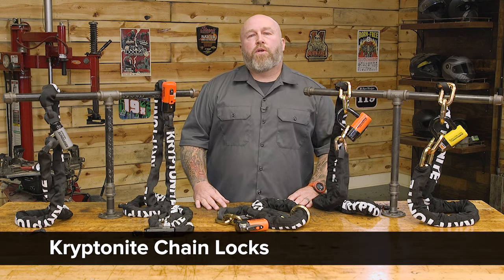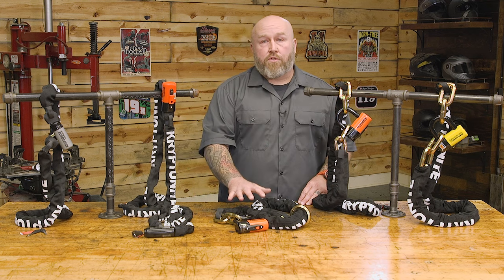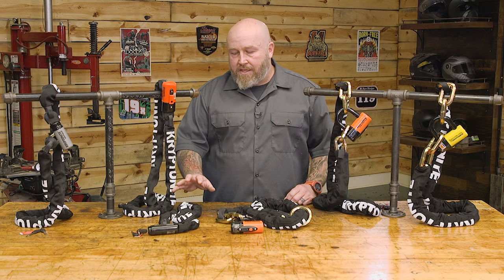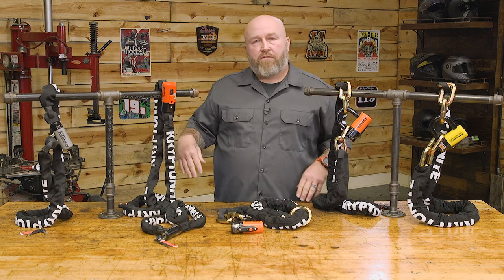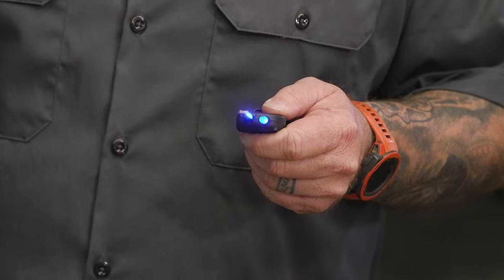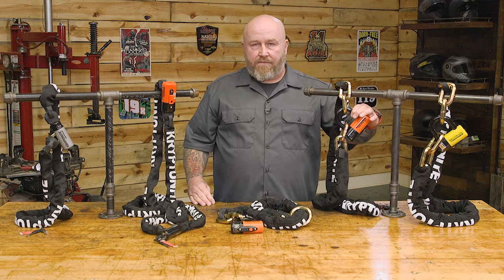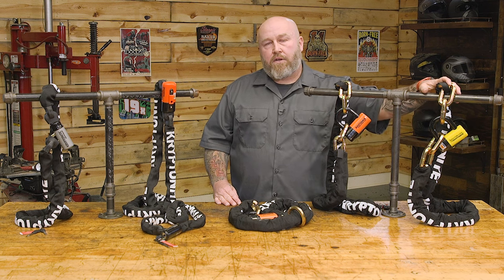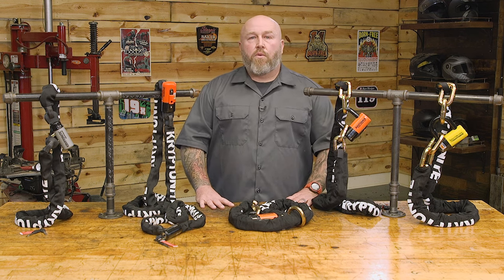Kryptonite Chain Lock Overview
If you’re looking to secure your motorcycle, the Kryptonite Chain Locks should be high on your list. There’s a wide range of products for riders whether you’re looking for something to lock your bike on a trip or something beefier that you’re not taking far. These chains are an easy way to protect your ride.